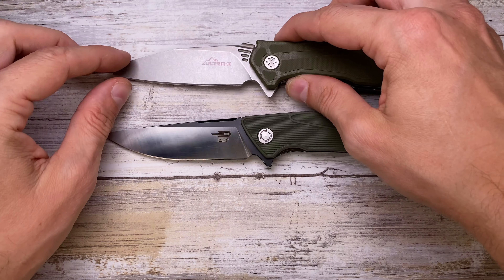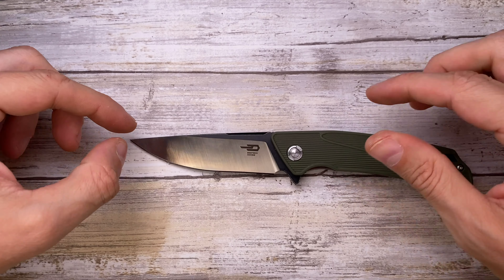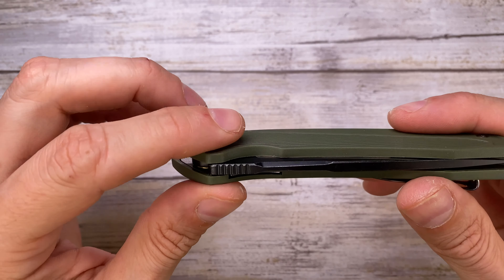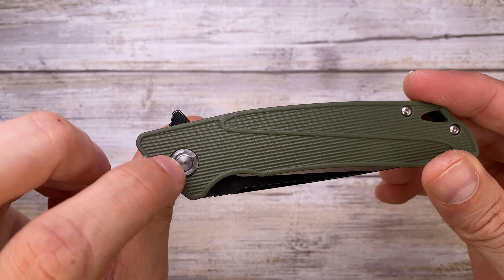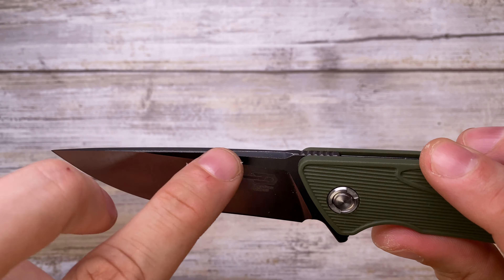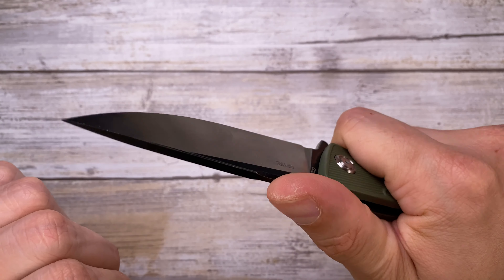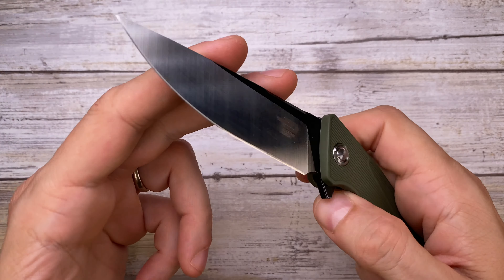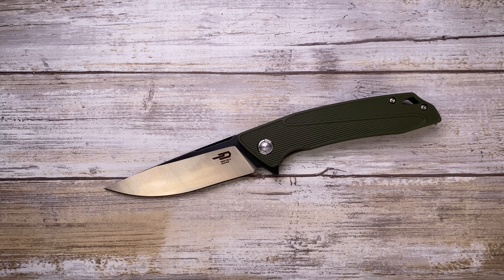Bestech Spike Pocketknife. Fablades Full Review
This is afull  review of the Bestech Spike knife. I like to review knives and fidget toys, focusing on the look, the sound and the feel. Enjoy it!